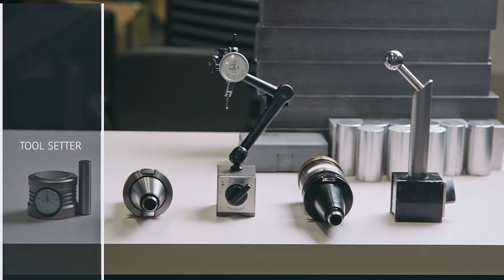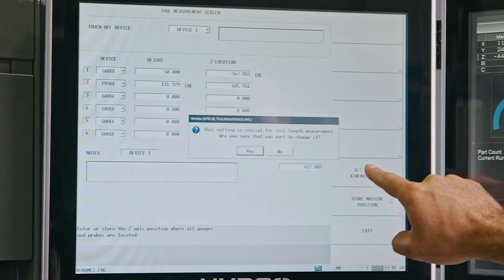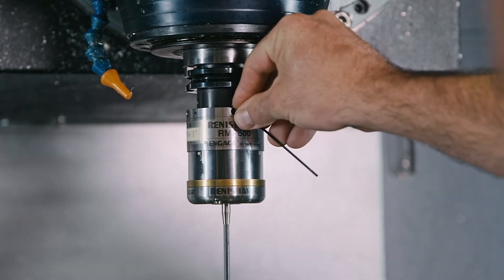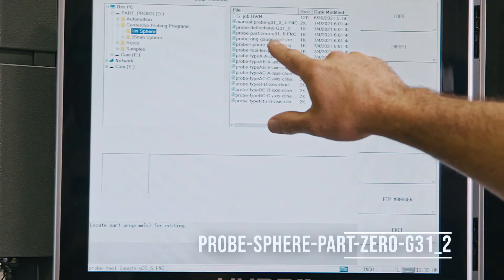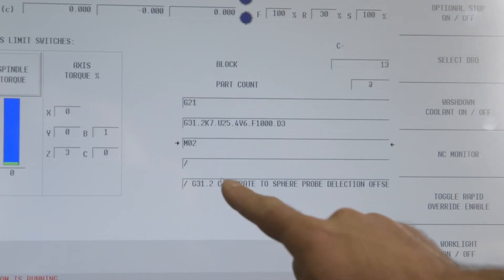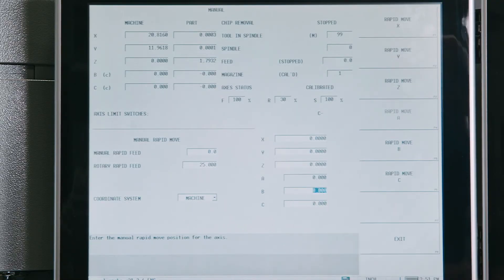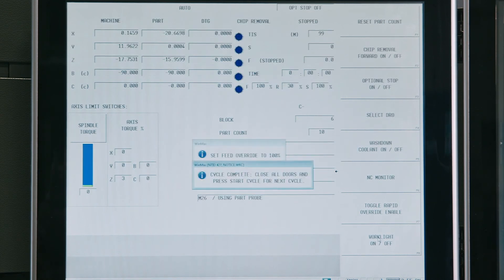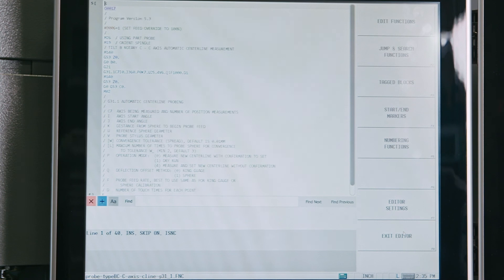Hurco How To: Center Line Probing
This video covers the setup and execution for manual and automatic center line probing on Hurco machines.

password:  Centerlines

0:00 Setup
2:14 Manual center line probing
3:20 Automatic center line probing